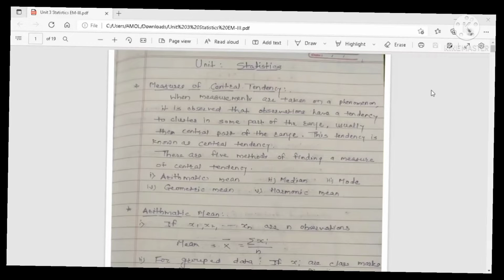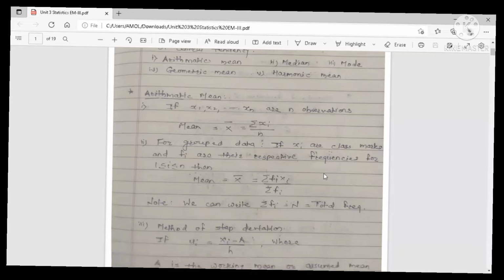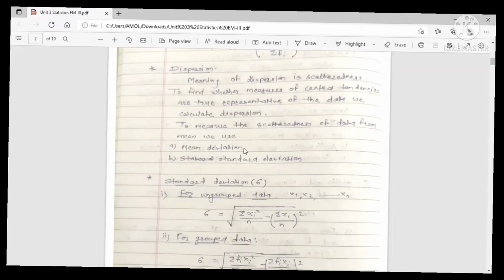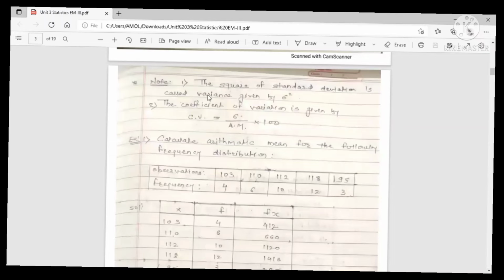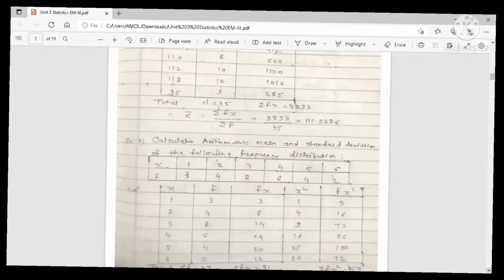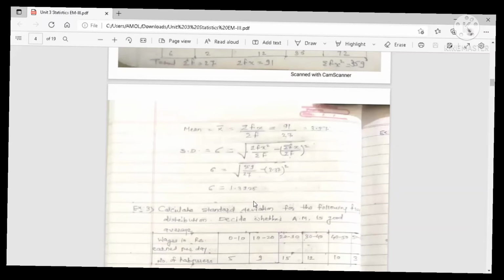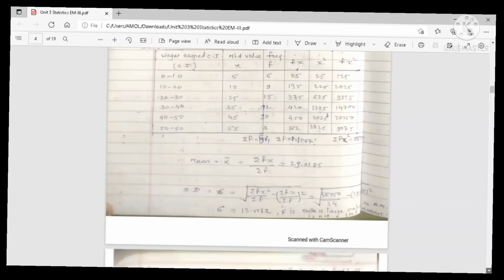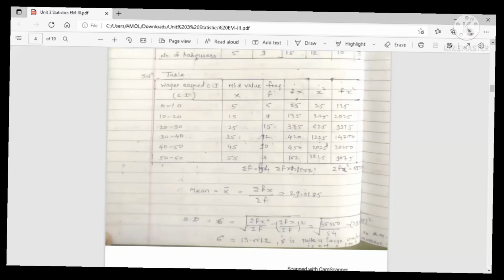Unit 3 Statistics Arithmatic Mean and standard deviation